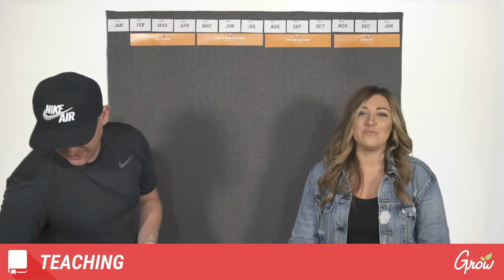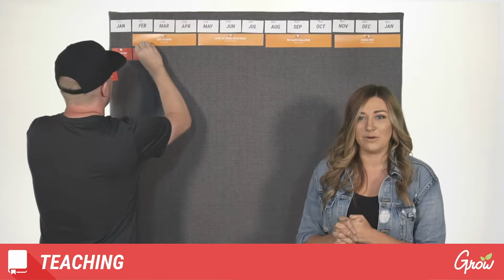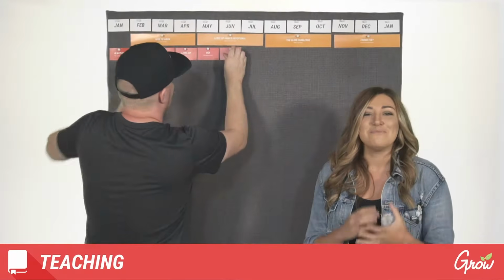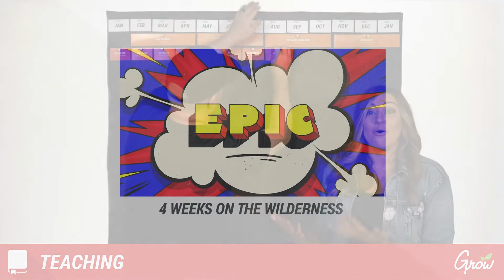Planning Your Kids Ministry Year - with Grow Kids Ministry Curriculum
Kenny & Elle Campbell walk through how to lead an annual planning meeting using the Grow Kids Strategy and Curriculum.